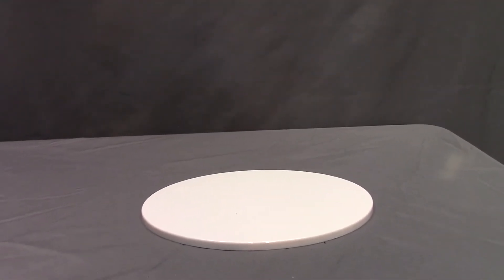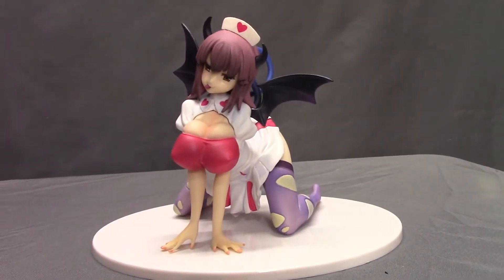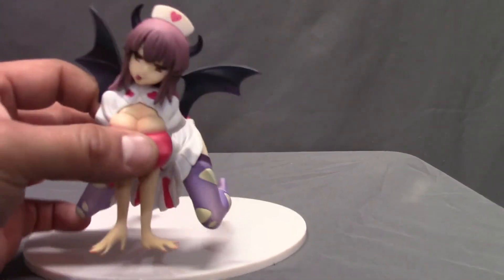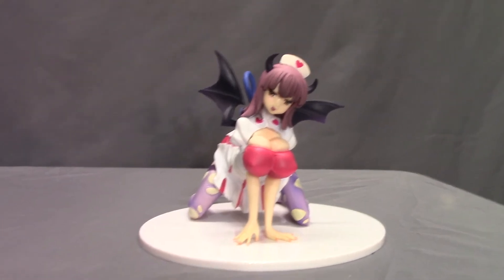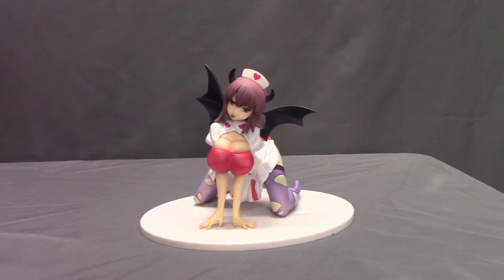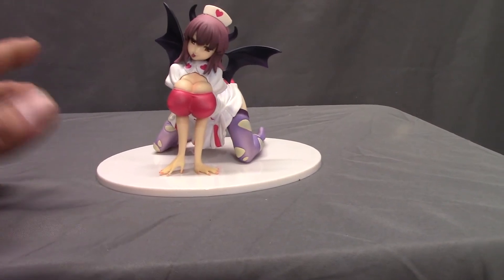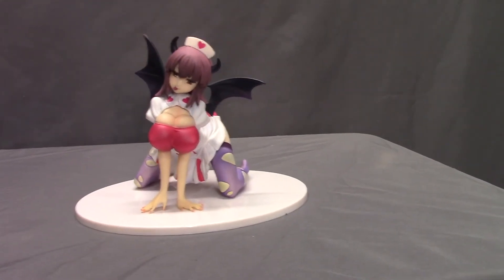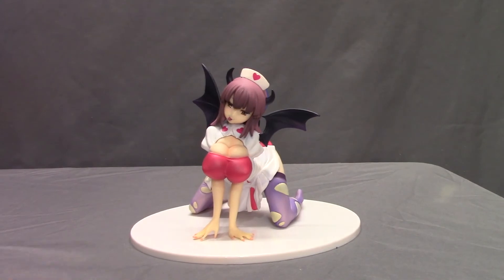Wish Anime Smut Figure Part2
So I take a look at another Wish anime figure thing. I bought it thinking it was defective and was going to laugh. Instead I got a mediocre anime figure I have little interest in.